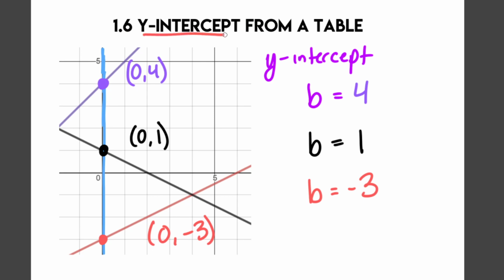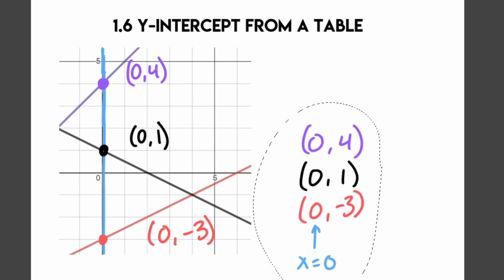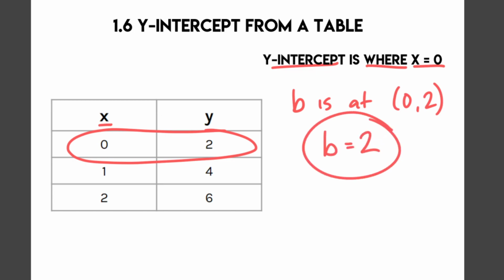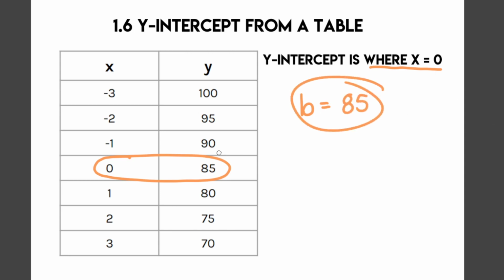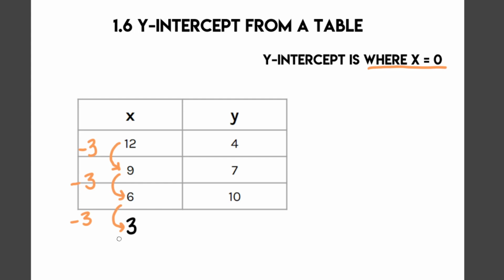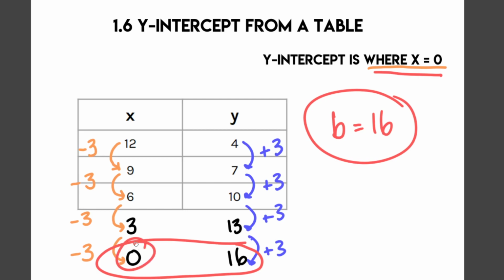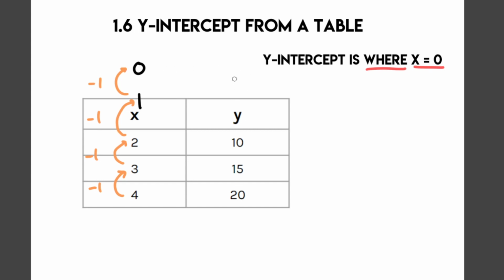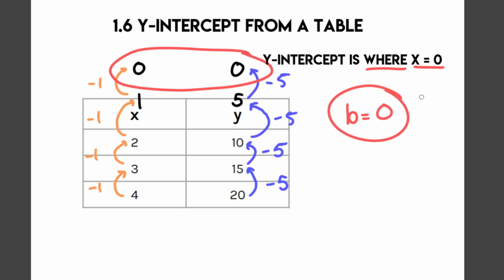1.6 Y-Intercept from a Table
In this video, we look at how to find y-intercept from a table.